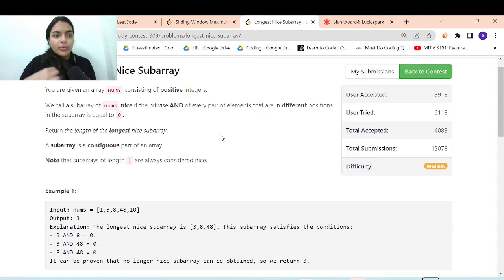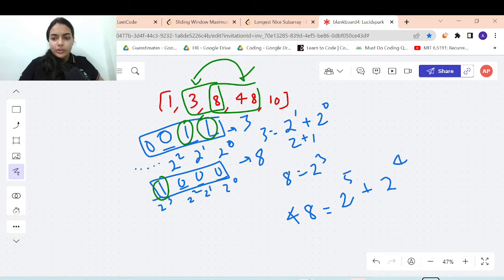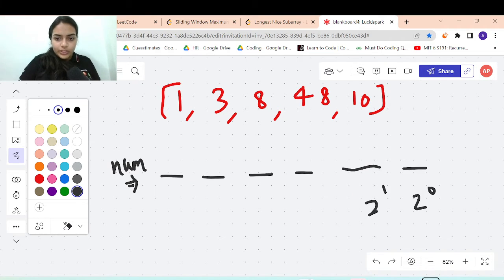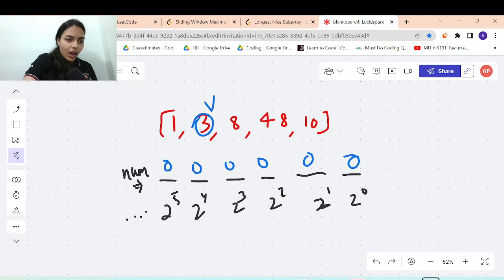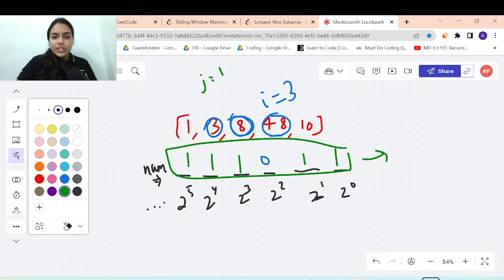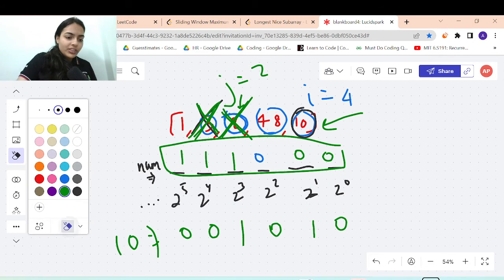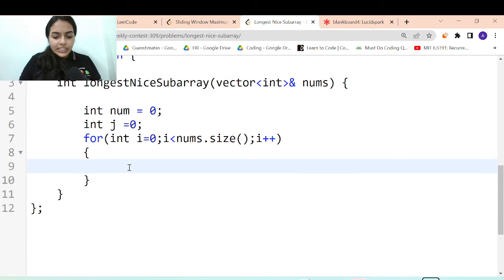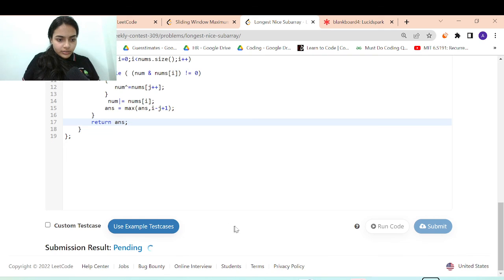Leetcode 2401. Longest Nice Subarray | Weekly Contest 2401.